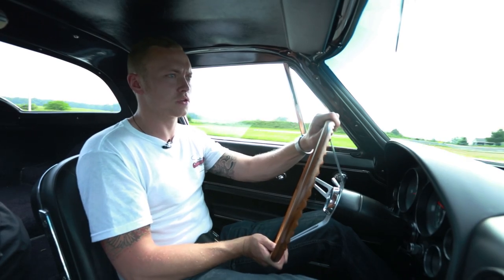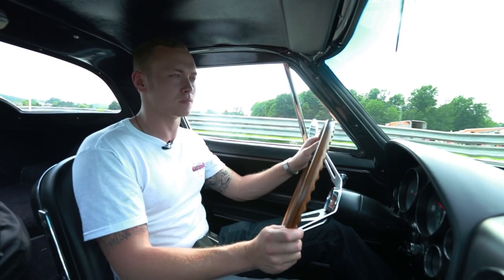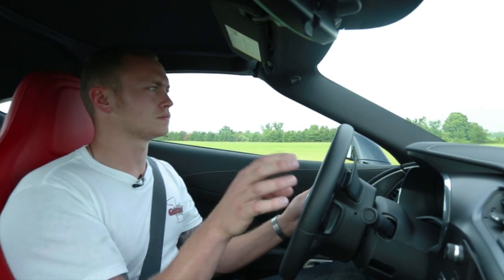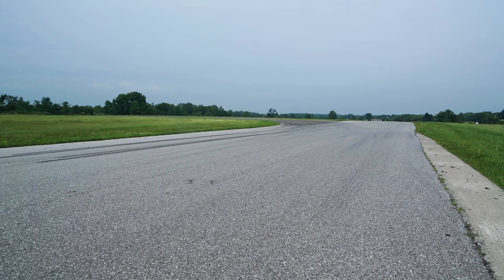2014 Chevrolet Corvette Stingray | AROUND THE BLOCK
Corvette is one of the longest running automotive nameplates with one of the most robust lineages of any car, and the newest addition—the 2014 C7 Corvette Stingray—balances an equation that Chevy has been tooling with for decades.